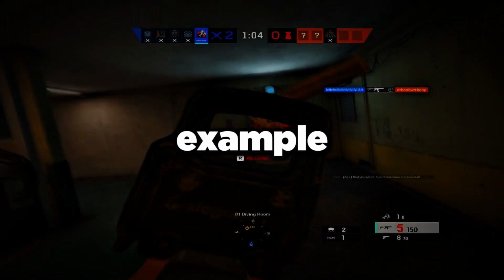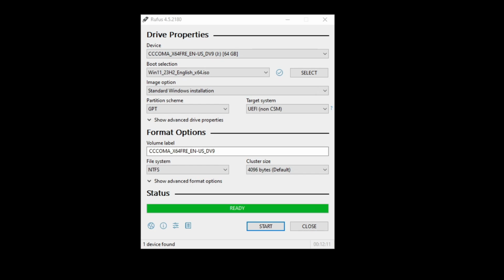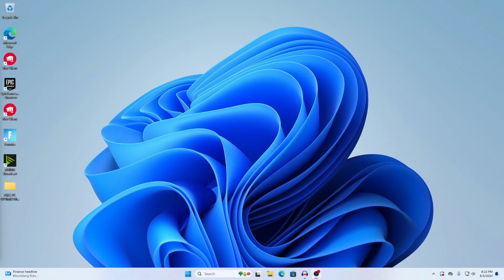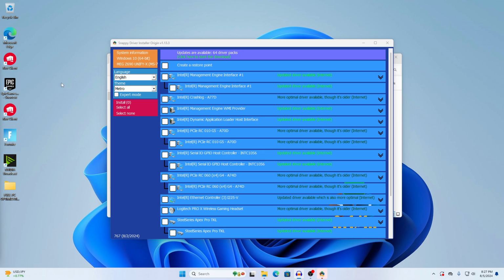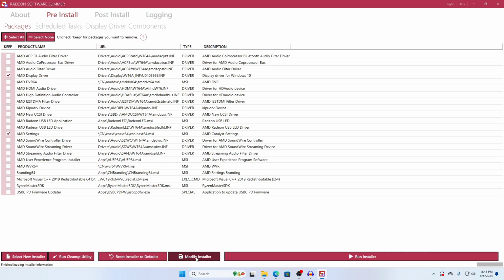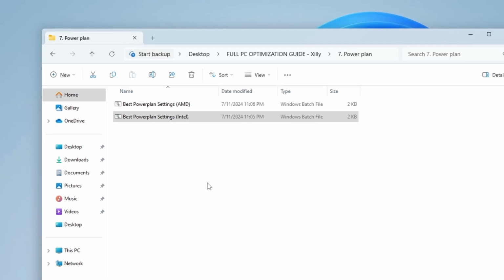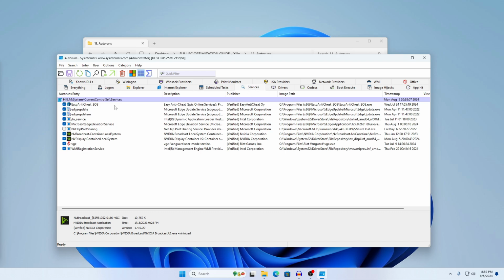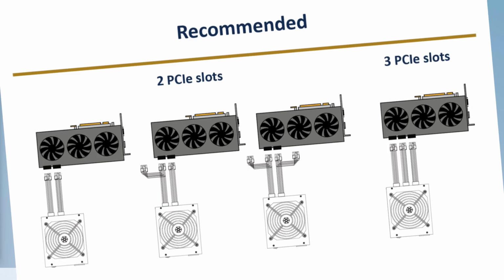Full PC Setup & Optimization Guide (2024)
In this video I'll be covering, the best way to install Windows without any bloatware or hiccups, how to install Windows 11 properly and get it performing BETTER than Windows 10, and how to optimize your PC after and enable BIOS settings that boost your performance.